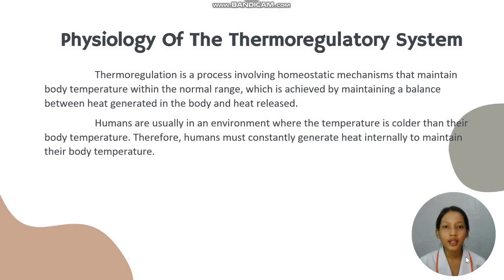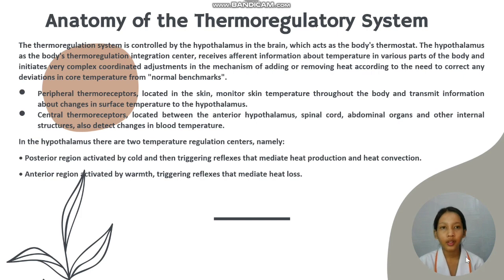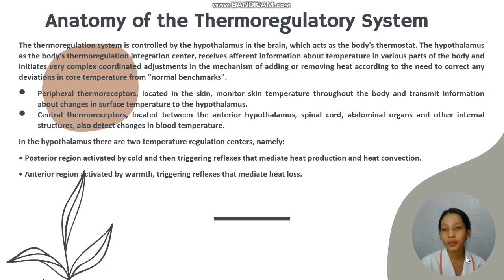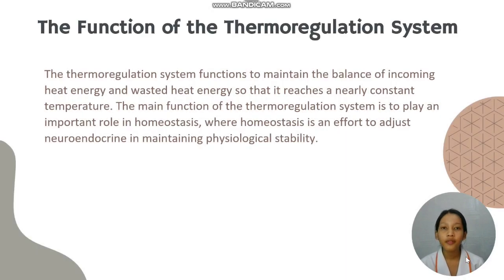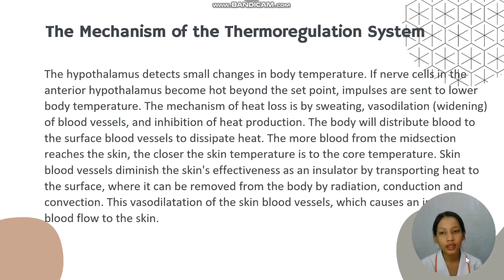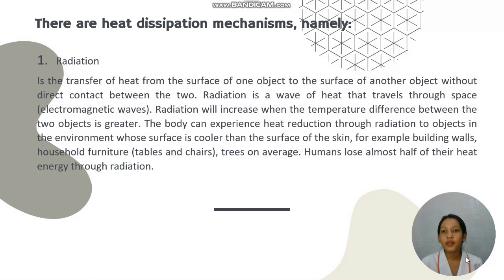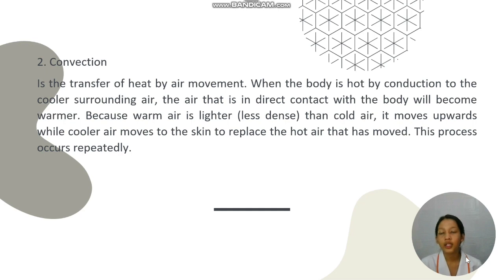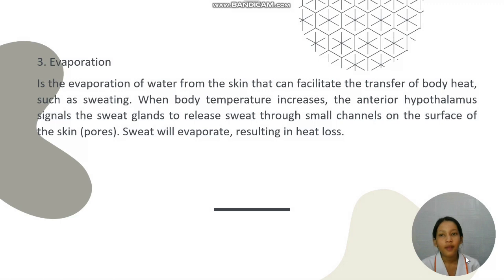Physiology of the Thermoregulatory System